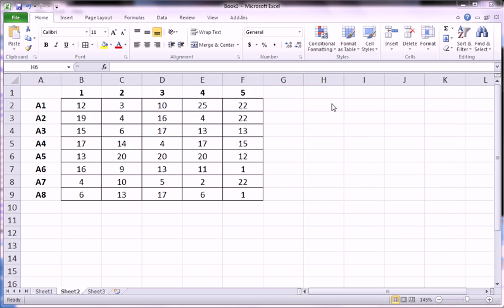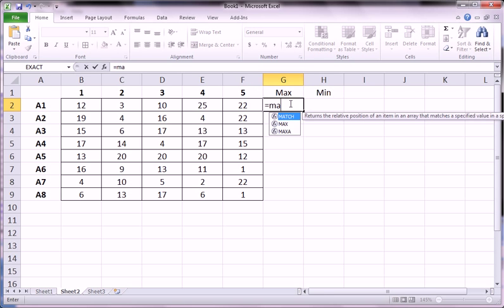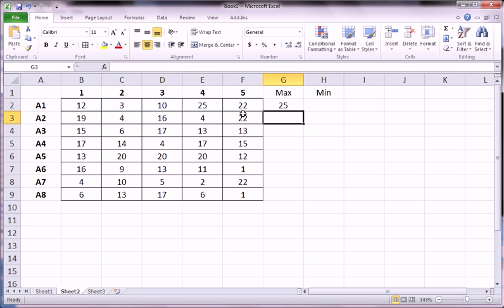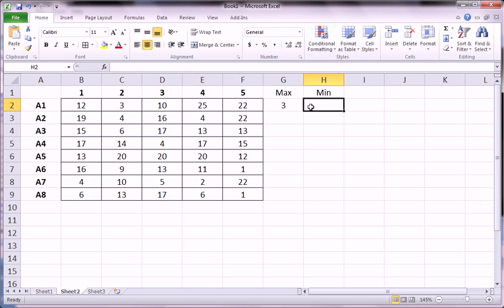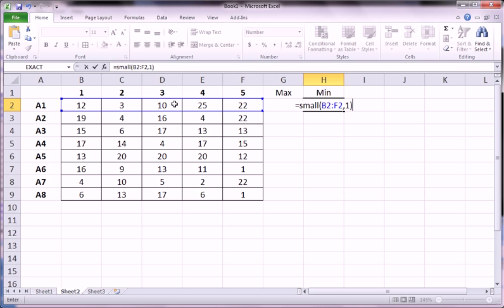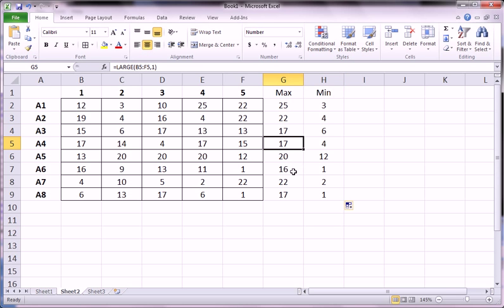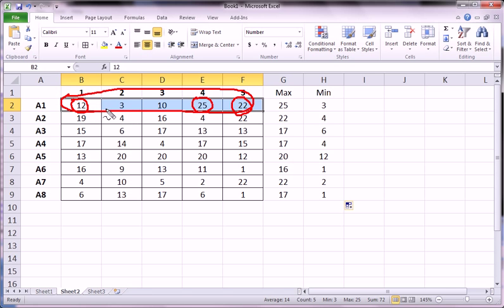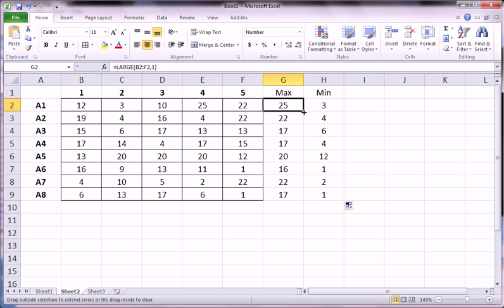Excel - Small and Large functions Introduction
Small and Large function in Excel.